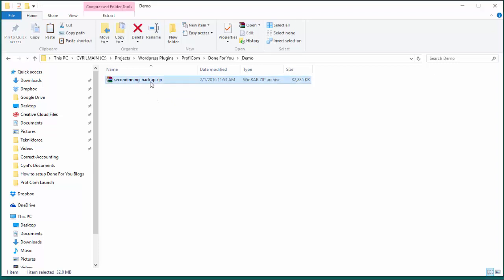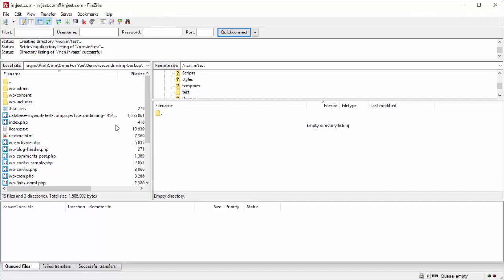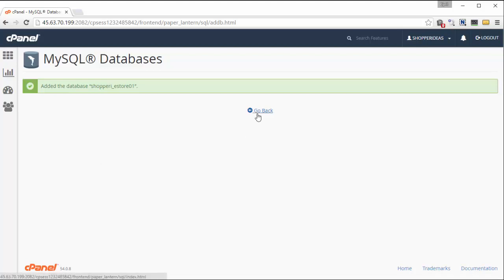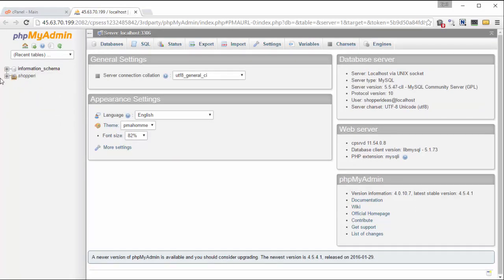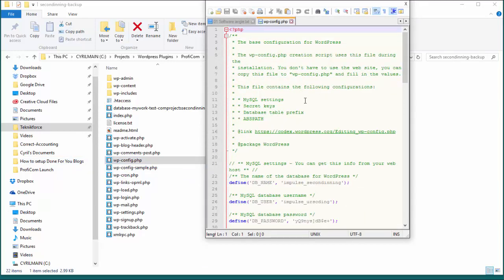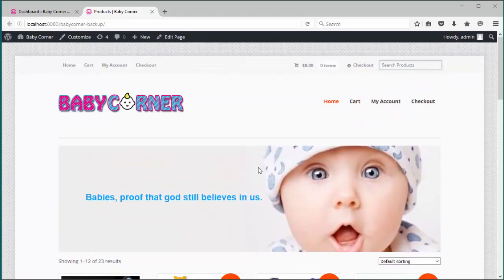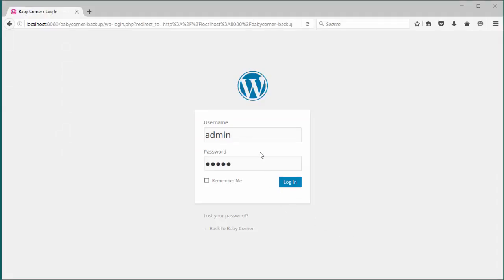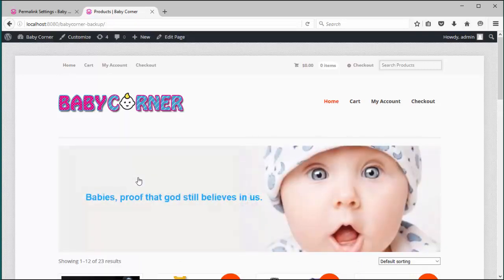How to setup done for you blogs